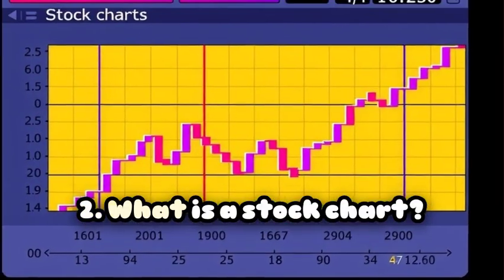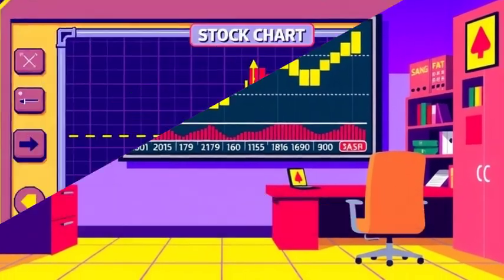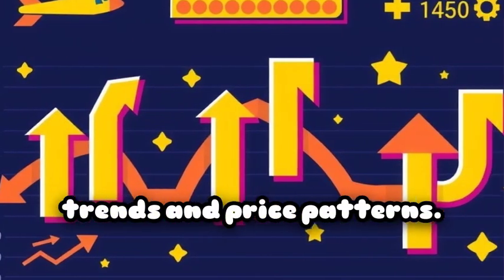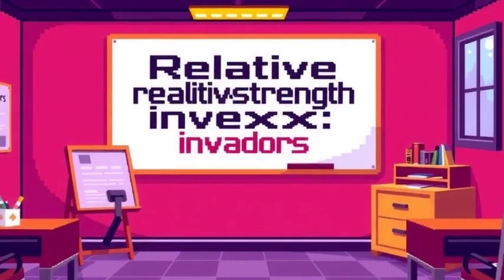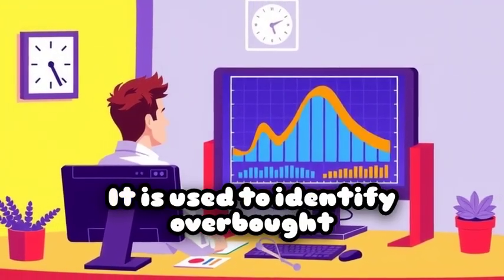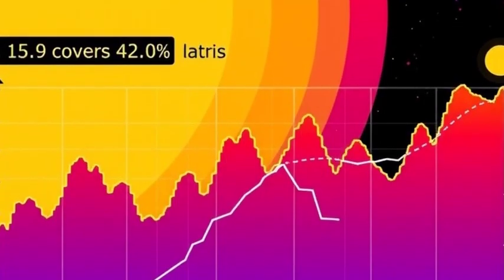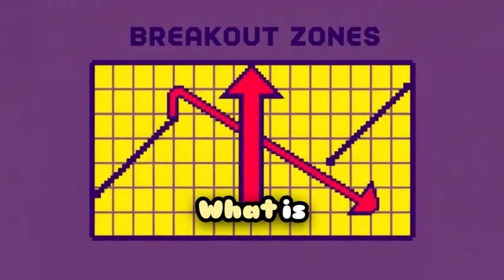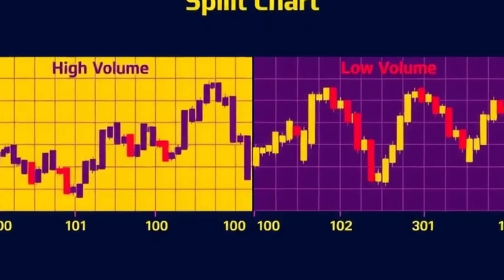Stock Market Chart Analysis Part-1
Welcome to Moneyfinvest!
Your ultimate destination for mastering personal finance, investing, and wealth-building strategies.

At Moneyfinvest, we simplify complex financial concepts to help you:

Save smarter and achieve your goals faster.

Invest wisely with actionable tips on stocks, real estate, and other assets.

Build long-term wealth for a financially secure future.

Whether you're a beginner starting your financial journey or an experienced investor seeking advanced strategies, we’ve got you covered.

✅ Investment tips & strategies
✅ Personal finance hacks
✅ Stock market insights
✅ Budgeting & saving advice

Let’s grow your wealth and make your money work for you!

Moneyfinvest – Turning your financial dreams into reality.